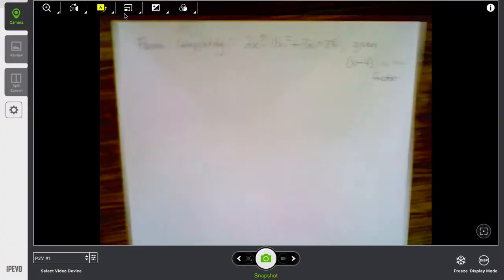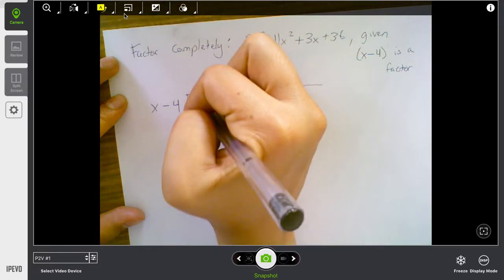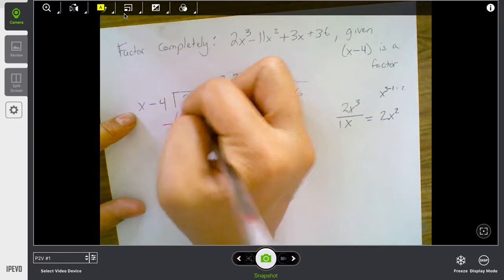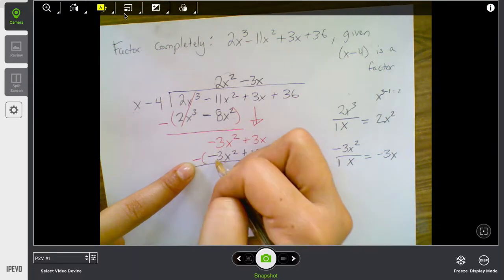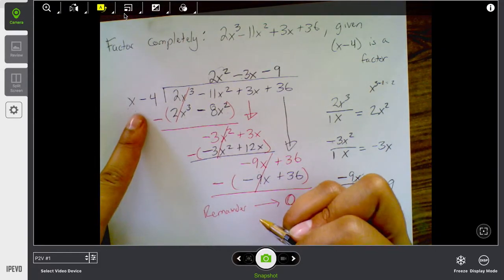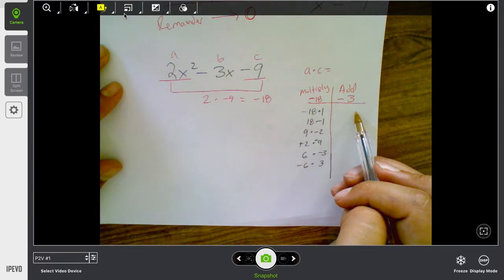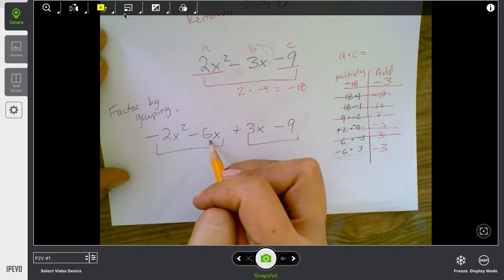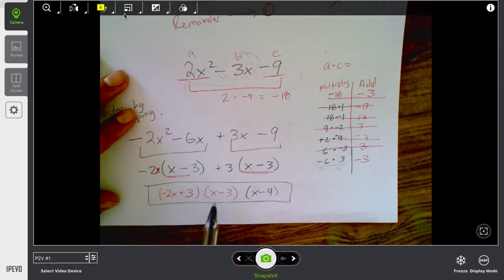Factor Completely by Long Division